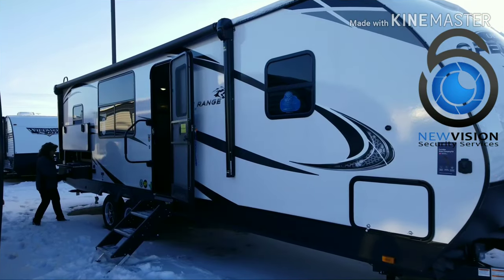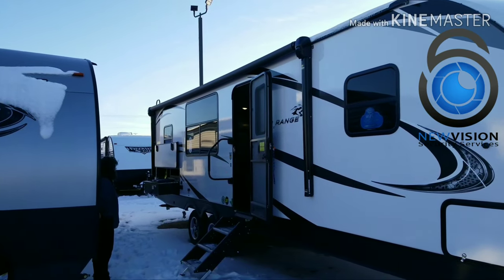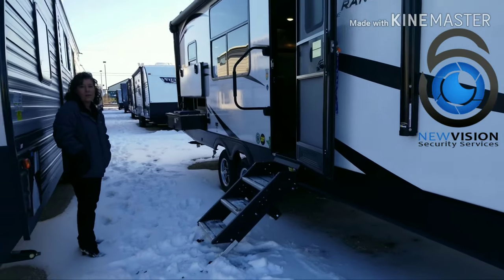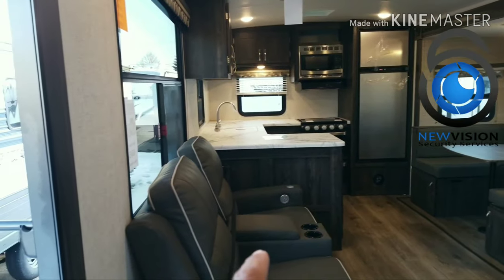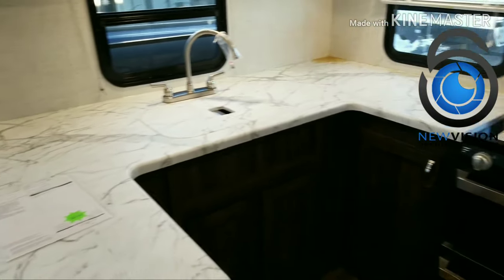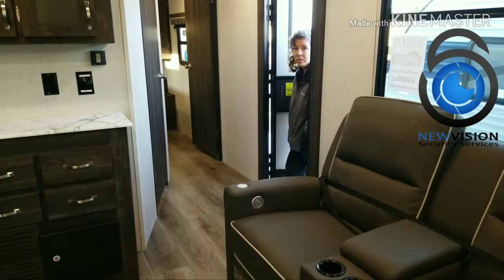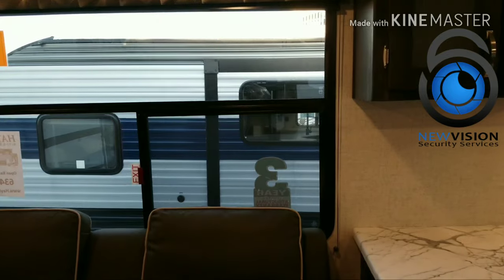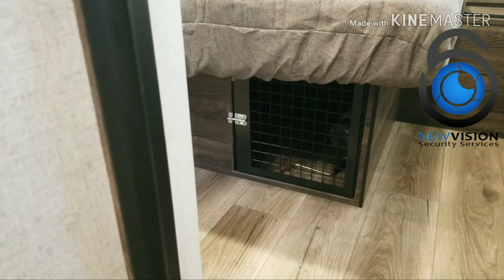A Trip to Haylett RV in Coldwater Michigan!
Went up to look at the Open Range 2804RK Ultralite!